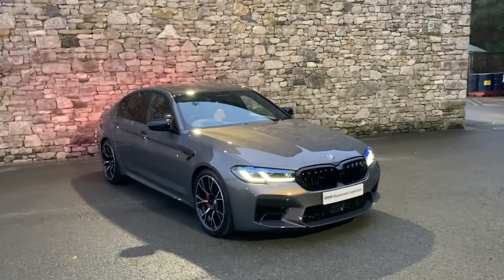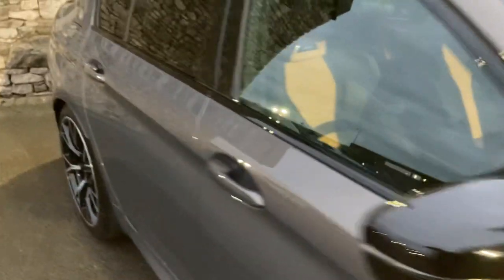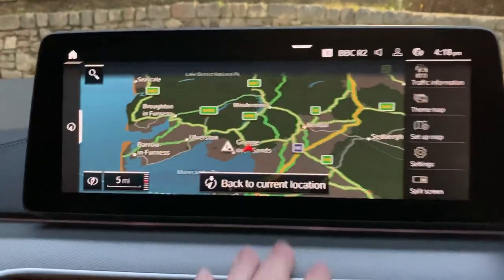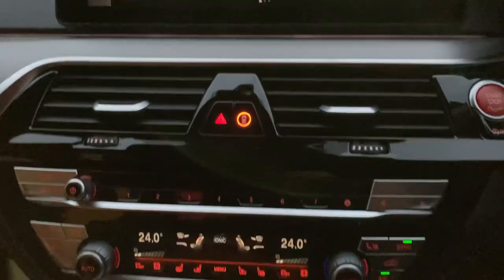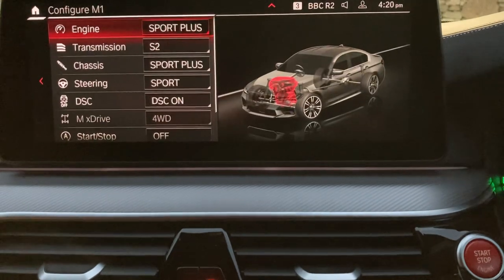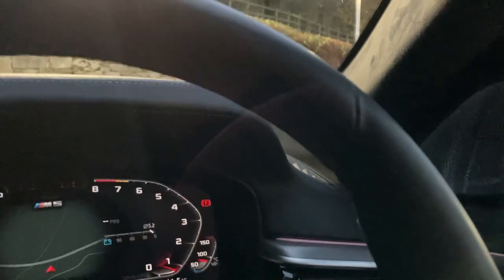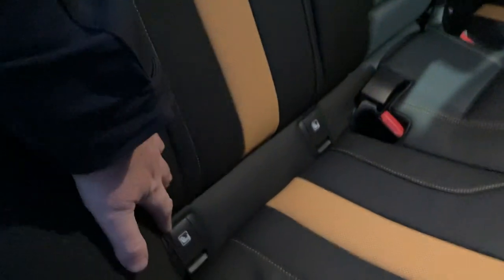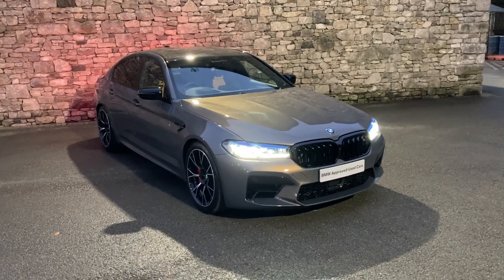BMW M5 Competition Saloon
Powerful performance, dramatic design and enhanced connectivity make the BMW M5 Competition a master of driving thrills. Experience a pulse-racing ride, with the explosive power of BMW's M TwinPower Turbo 8-cylinder petrol engine, delivering 625hp, and going from 0 to 62mph in a mere 3.3 seconds. Here at Lloyd BMW South Lakes we are delighted to welcome this M5 to our range of BMW approved used cars. New in July 2022 and having its running in service carried out in August 2022. The exterior is finished in Alvite Grey metallic, with 20" 789 M Y-spoke Bi Colour alloy wheels. The interior is upholstered in Midrand Beige / Black Full Merino Leather and offers added features with the Comfort Plus Pack which includes Heated Steerring Wheel, Soft-close Doors, Ventilated Front Seats, Front and Rear Heated Seats, Ambient Air and Front Massage Seats. It also comes fitted with the Technology Plus Pack containing Driving Assistant Professional and the amazing Bowers & Wilkins Diamond Surround Sound Audio System. It also has the fantastic Laserlights!  We are a family-owned business that prides itself on delivering excellent customer service and satisfaction time and time again. All of our cars are professionally prepared by our BMW Approved Technicians at our state-of-the-art preparation centre to the highest of BMW standards. All of our cars also come with a minimum of 12 months warranty, giving you that extra peace of mind.